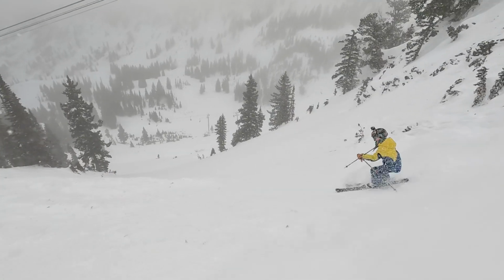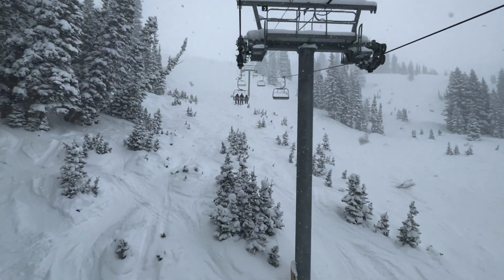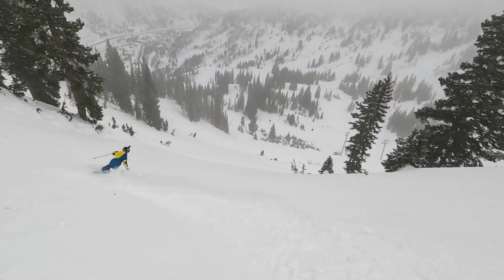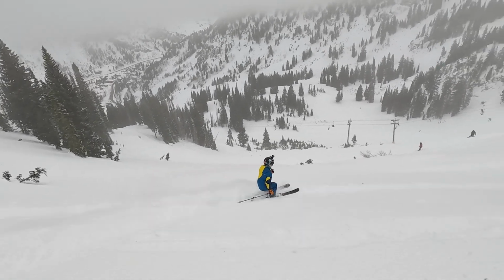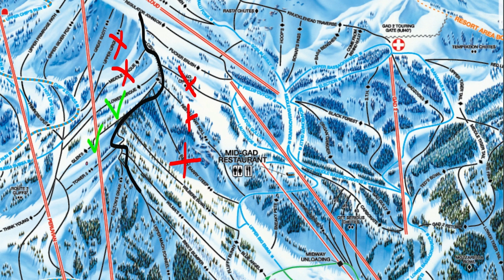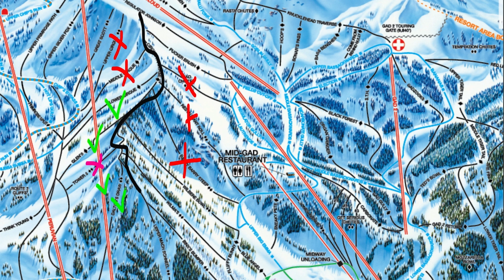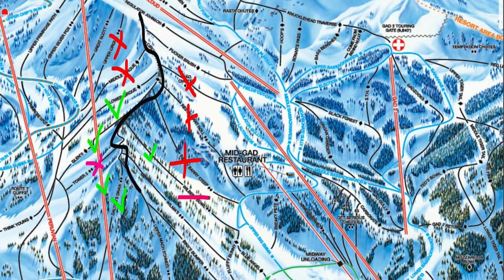Where did powder go in a windy day - a case study at Alta/SnowBird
We spend a day hunting down powder after a very windy storm. Here's what we found.